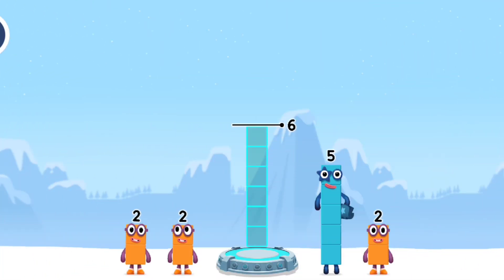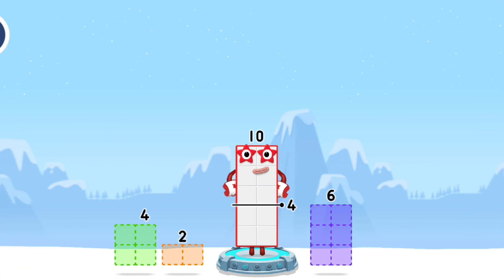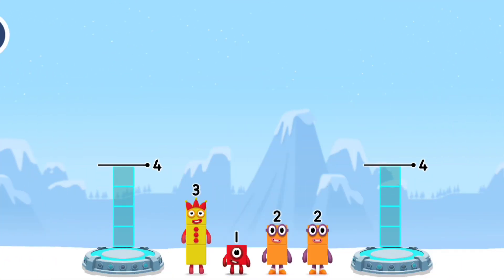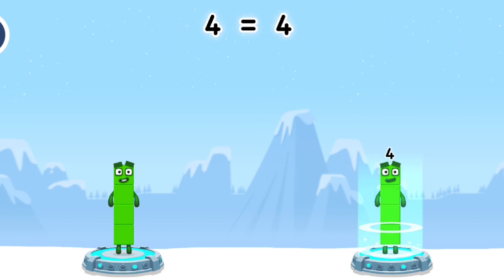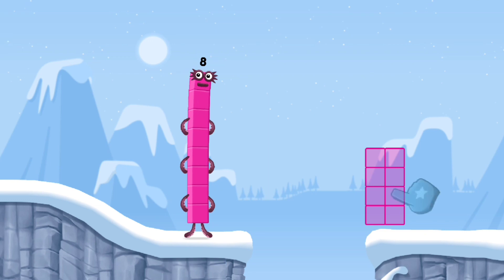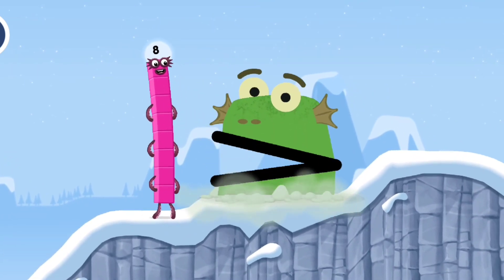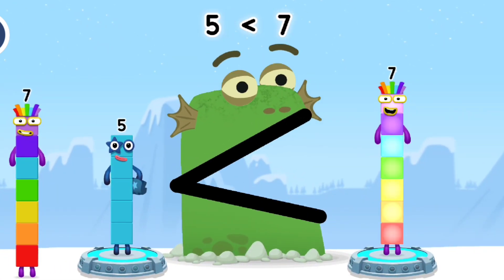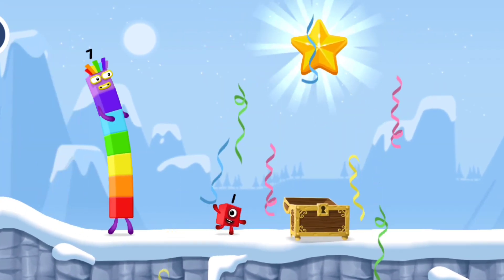Unlocks mystery of magic run counting